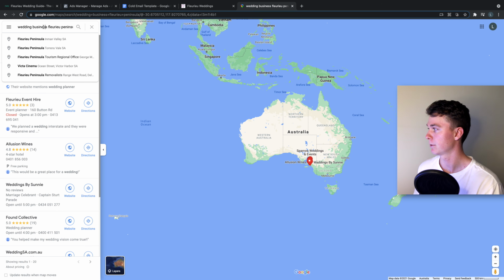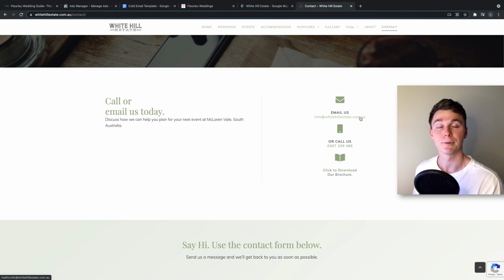How to get Clients for your Online Business Directory | B2B Lead Generation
Hello guys, in this video I teach you how to get clients for your online business directory. If you haven't seen episodes 1 & 2 in this series, I recommend you give them a watch, because they give a bit of context to this video.

The B2B lead generation strategies I discuss in this video, I have used and gotten results with. That's why I recommend them.

These strategies are free or very low cost & that is another great reason I love them.

Let's get straight into it.

0:00 Introduction to my Online Business
Fleurieu Wedding Guide is my online directory business. It's highly profitable, with extremely low ongoing costs & great revenue. I go over how I got clients for this online business.

0:43 Cold Email Marketing
This is one of my most successful B2B lead generation strategies. It's entirely free & extremely fast to do. You cannot go wrong with doing this. My biggest takeaway, is making sure that your email has an offer, that will excite your customers.

3:01 Guest Posting or Publication
This is a more challenging strategy, but once again it's free. You need to find an industry leader & offer to do a guest post for them. In exchange you receive a link on their website. This is great for referral traffic & SEO.

4:19 B2B Facebook Ads
This is the only paid advertising strategy in my arsenal of weapons. However I have used this to great success, so I couldn't leave it out. I've done a heap of videos on Facebook ads, so check them out if you want more information.

I hope you guys enjoyed this video on how to get customers for your online business. Follow along for more.

Episode 4 - How to Sell your Online Business
Coming soon

Episode 5 - How to Install Google Adsense on Wordpress Website
Coming soon

Cheers,

Luke Mead.

P.S.